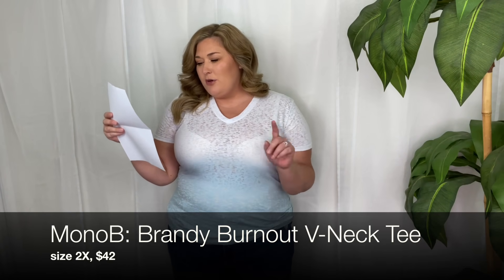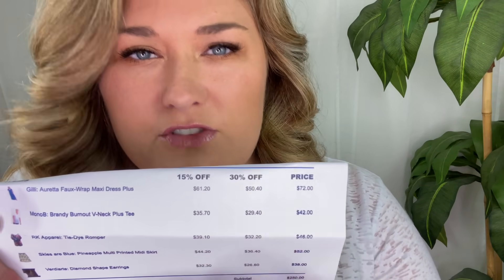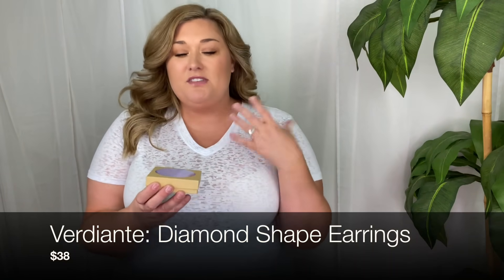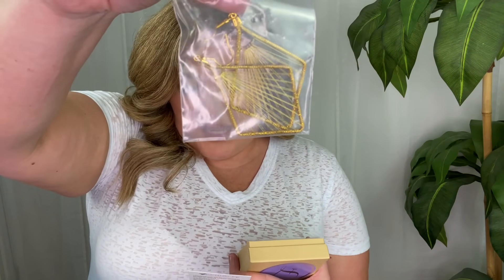THE ROMPER OF MY DREAMS | FASHOM UNBOXING & TRY-ON | Taren Denise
Hey y’all! Today I’m unboxing the most incredible romper I’ve ever put on my body. Fashom really came through with this one!

*new members get a $10 credit!

I ended up keeping the romper and statement earrings. Y’all, I’m working on being comfortable in the bodycon dresses. Bare with me!

My measurements…
Top: 2X/3X
Pants: 20/22
Waist: 44” (inches)
Hips: 55" (inches)
bra size: 40/42DD
Height: 5'8"

312-T Schillinger Road S #160